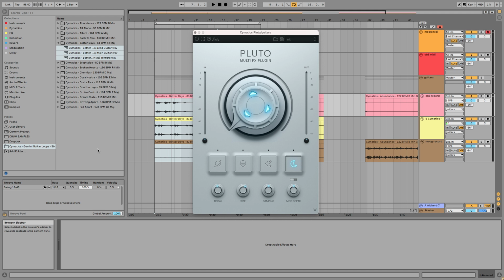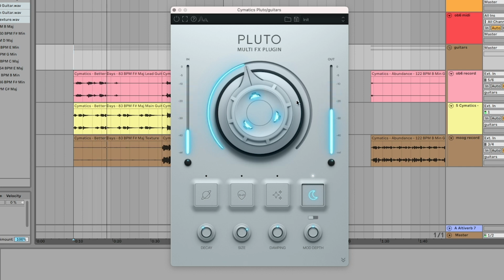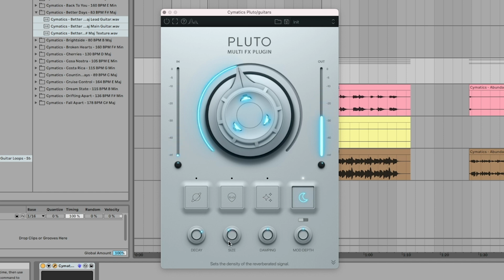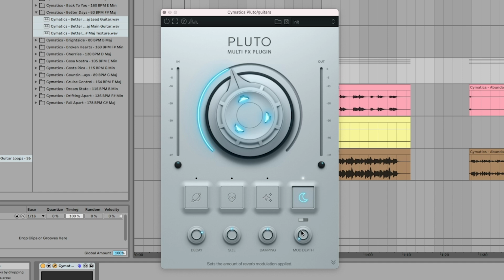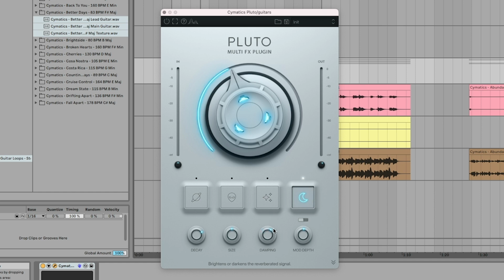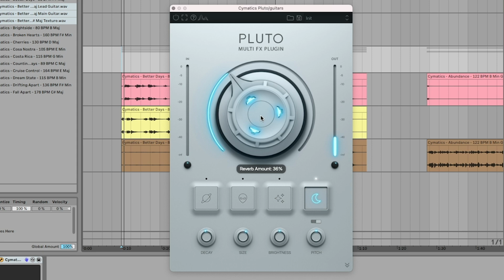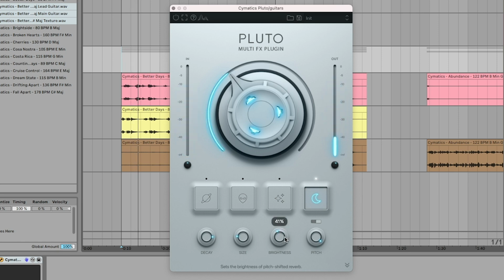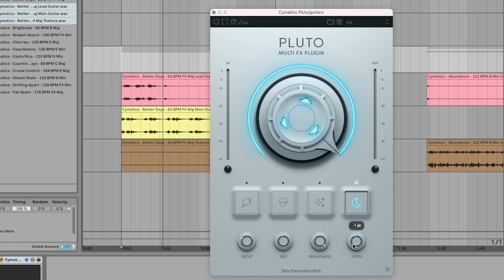Pluto Sound Design Course - Reverb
Pluto Sound Design Course